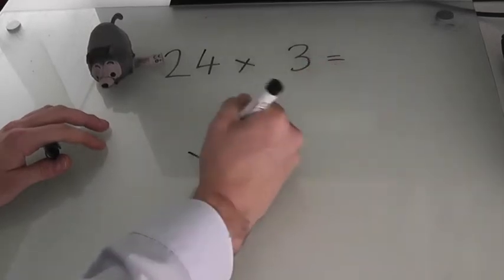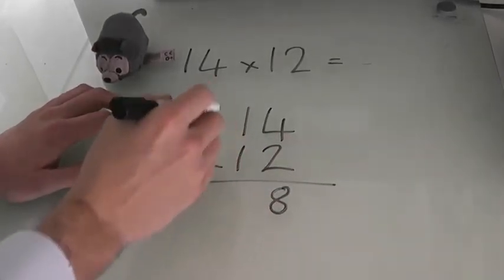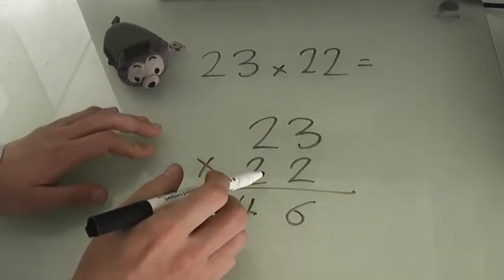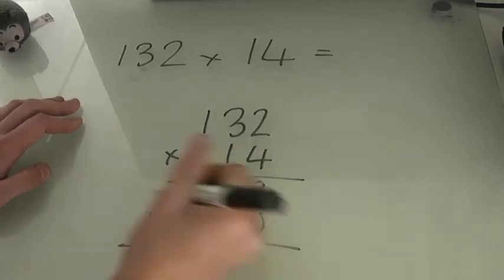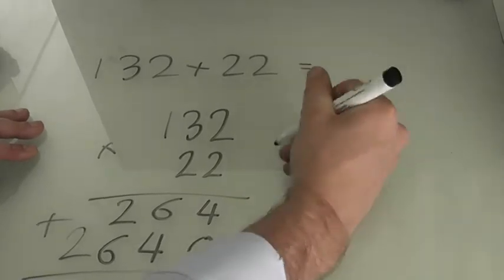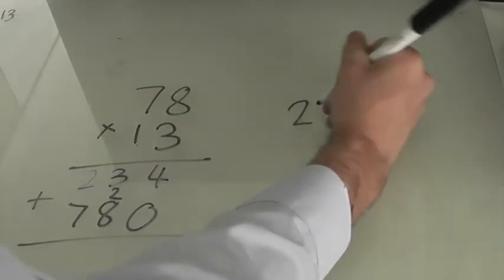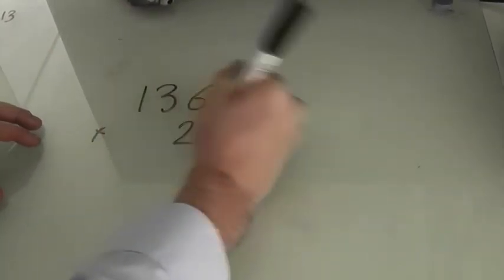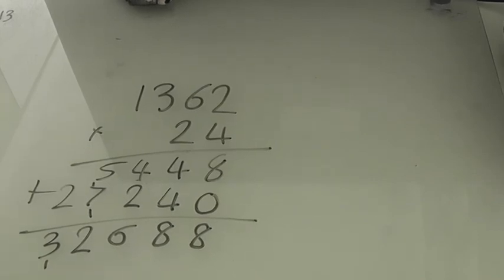Multiplication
Knowing your times tables is crucial. Take a look at TT Rockstars if you need some revision.